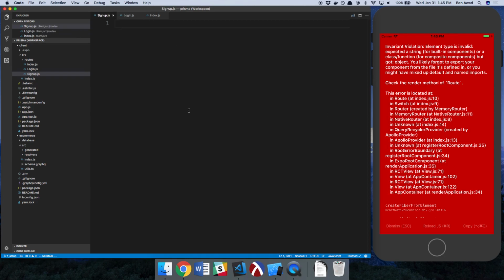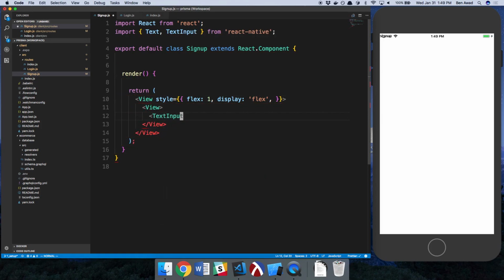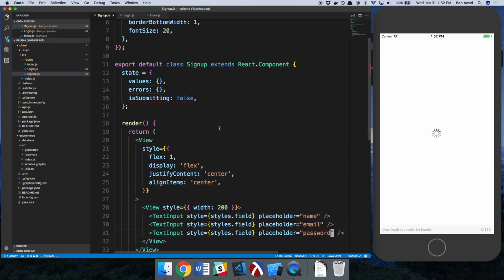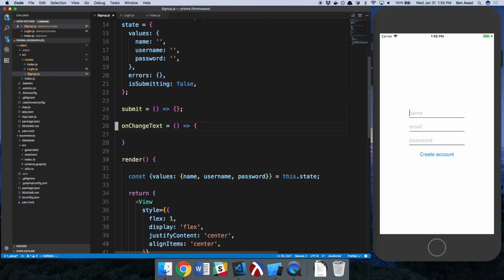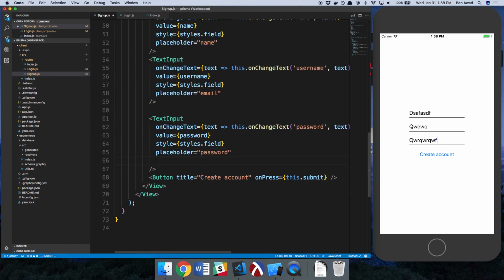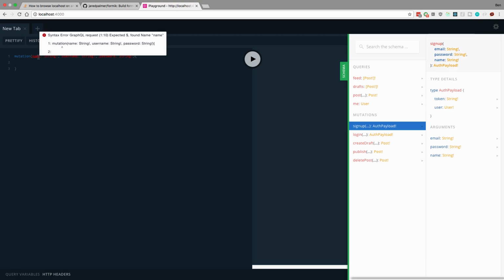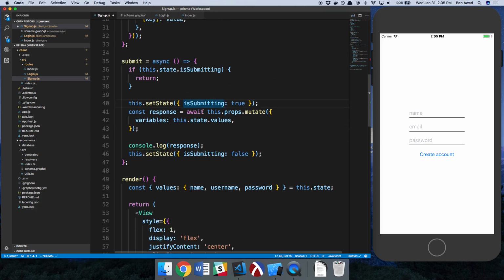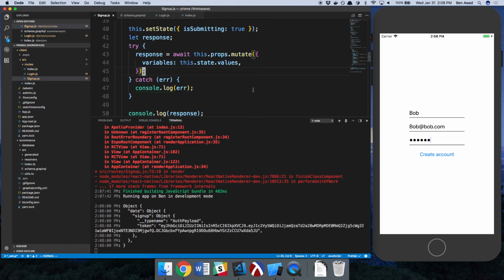Building Sign Up Screen - Part 2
Building a sign up screen in React Native.